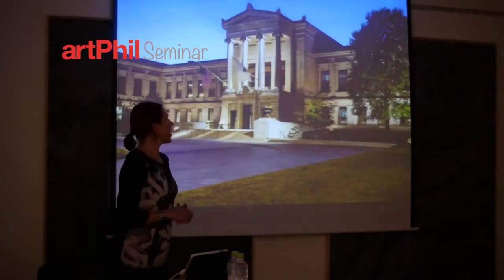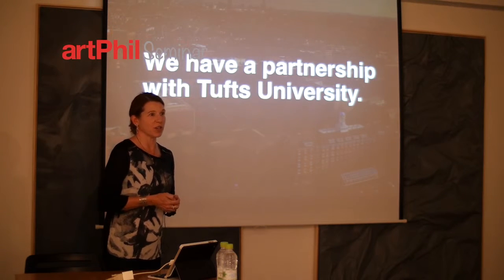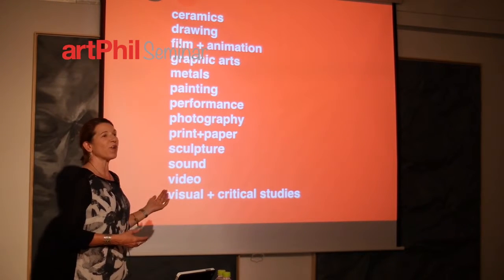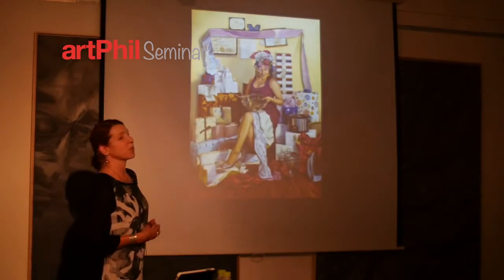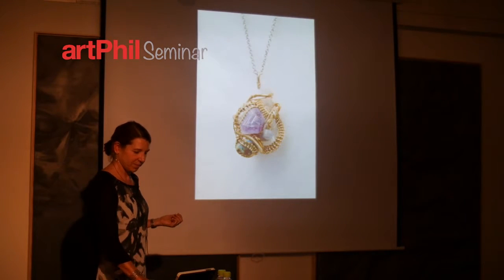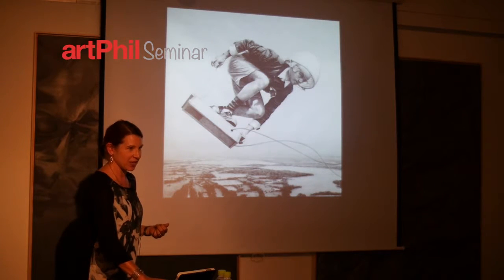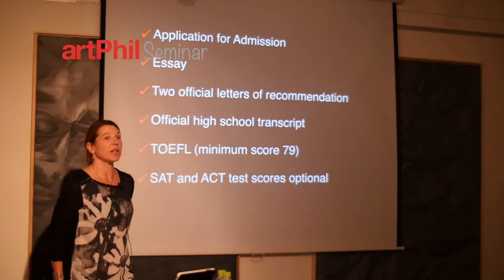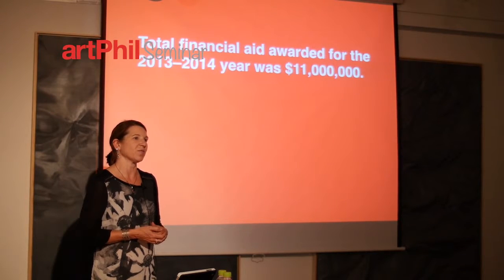[유학미술 seminar] SMFA(School of the Museum of Fine Arts) with Robyn Reed SD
2014 SMFA(School of the Museum of Fine Arts) by Robyn Reed SD